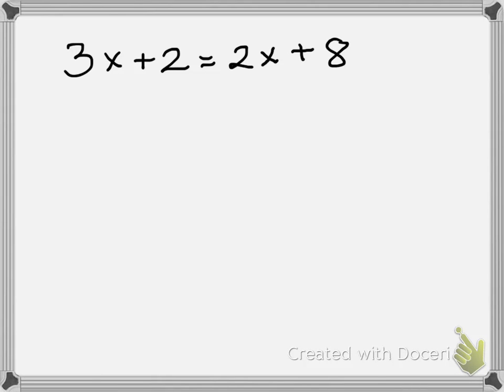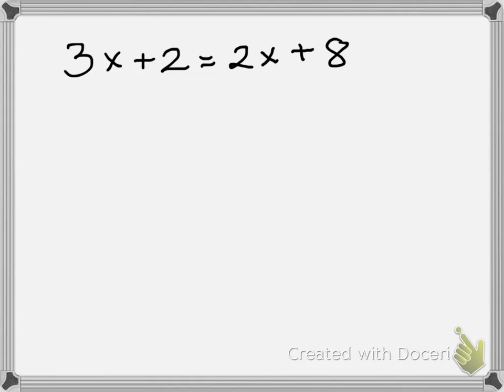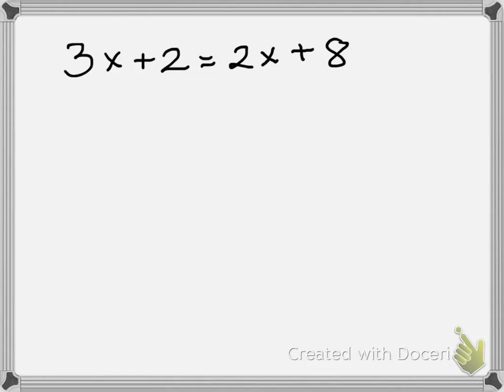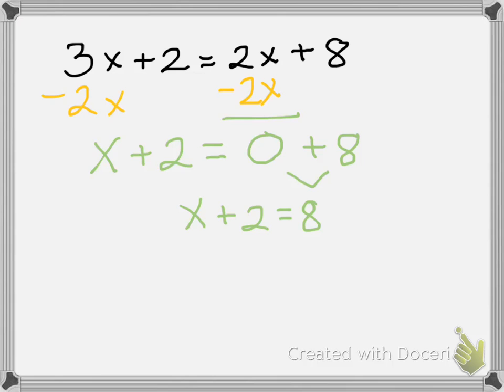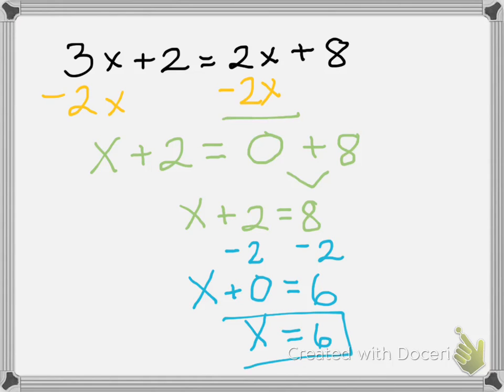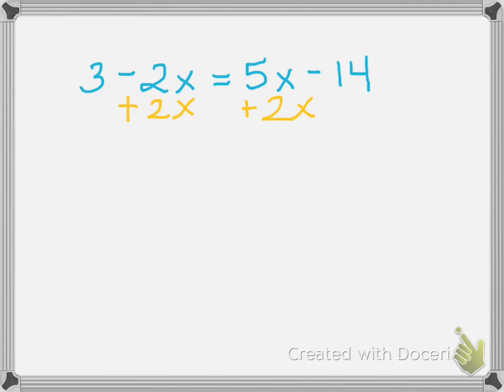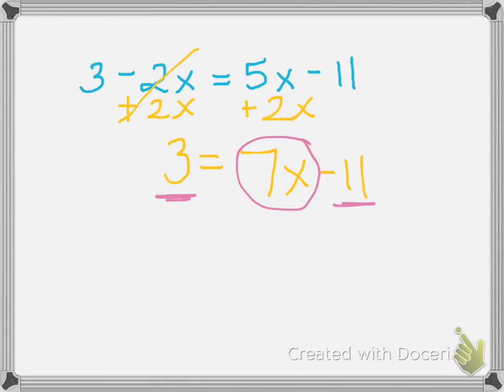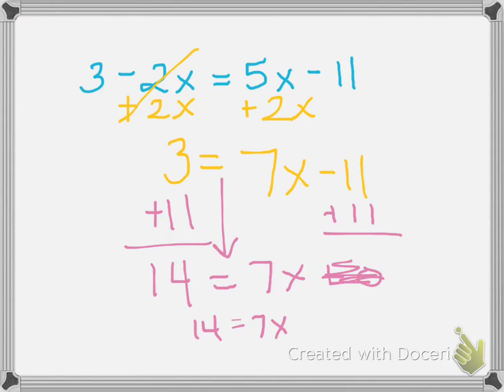combine like terms and solve equations positive integers